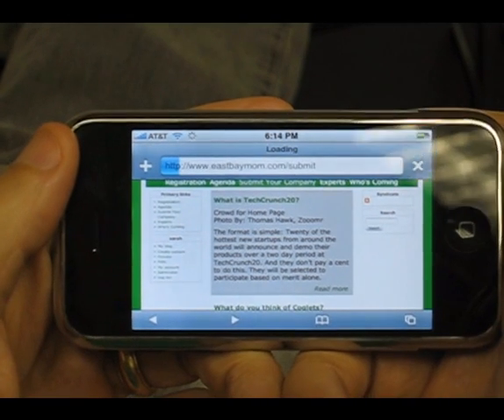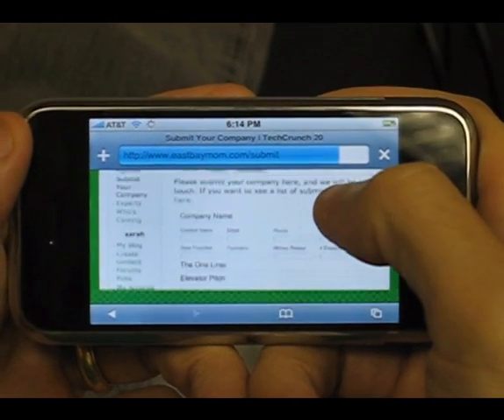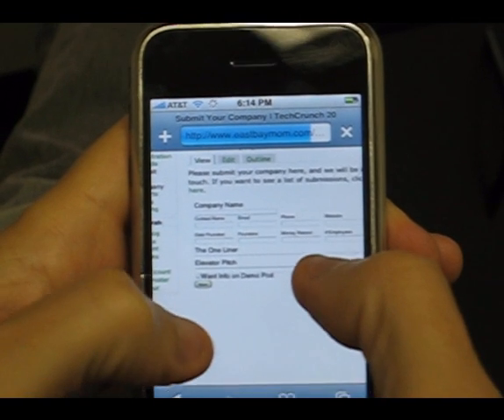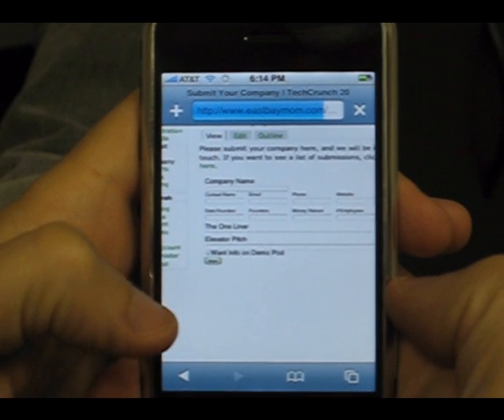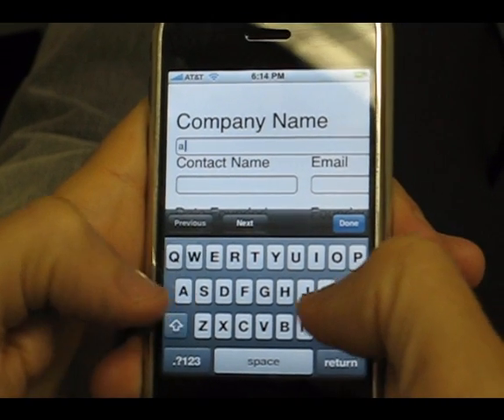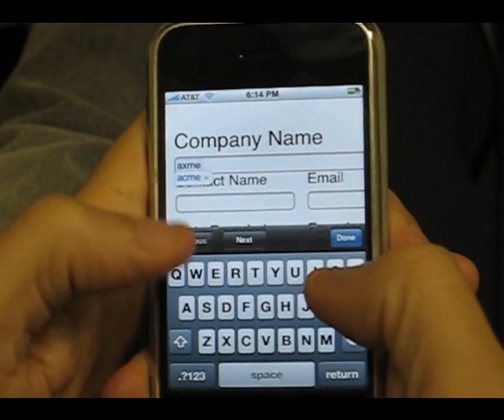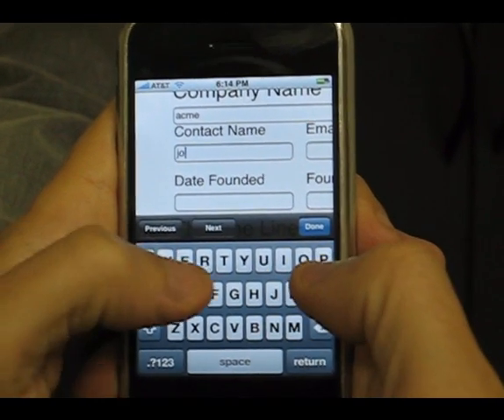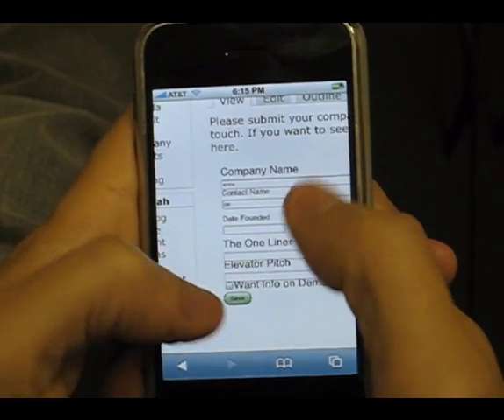Coghead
An easy way to turn ordinary websites into dynamic webware applications